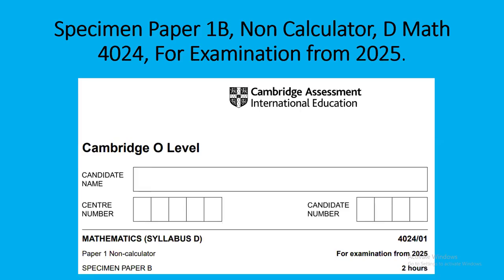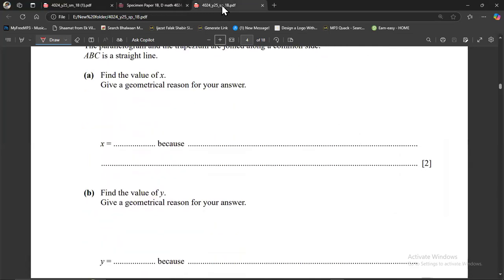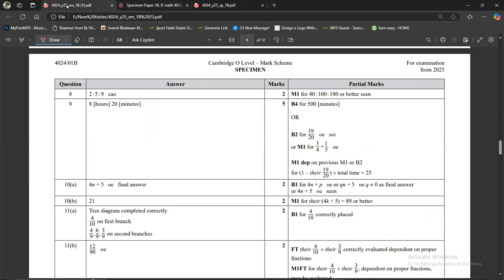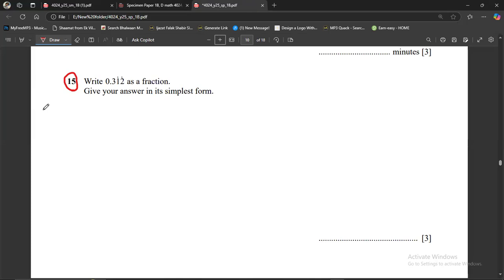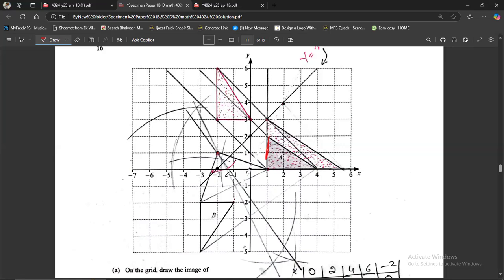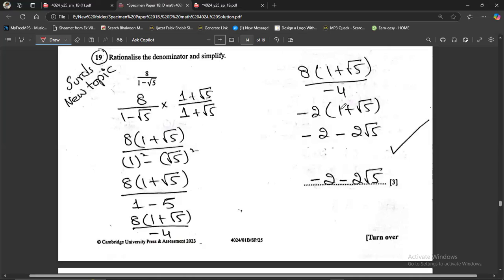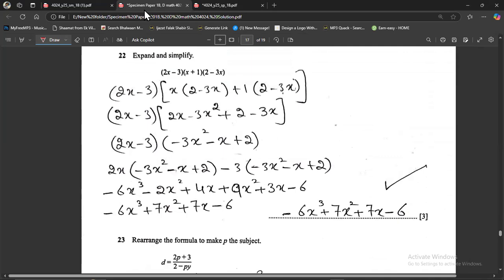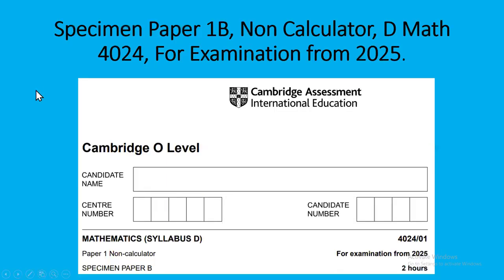Specimen Paper 1B, Non Calculator, D Math 4024, For Examination from 2025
Specimen Paper 1B, Non Calculator, Cambridge O Level, Mathematics Syllabus D, D Math 4024, Sample Paper, For the Examination from 2025,
CAIE, O Level, Solution, Solution by Ferhan Mazher, New Syllabus,